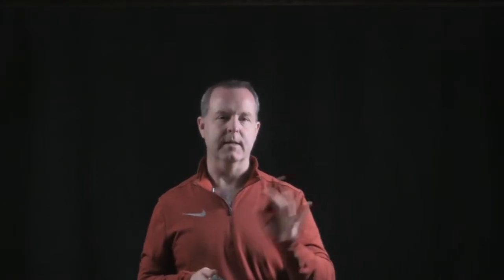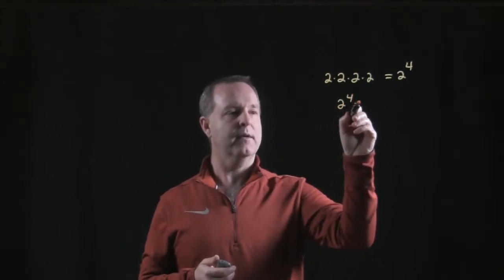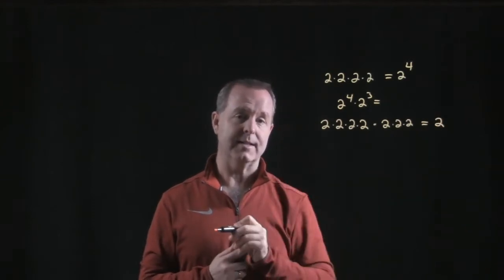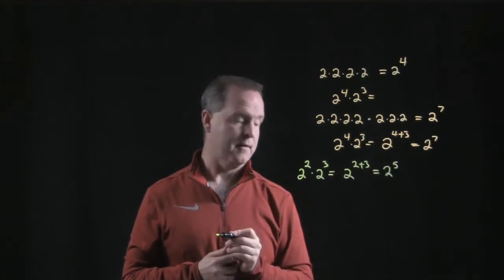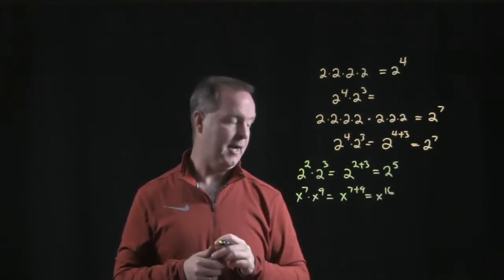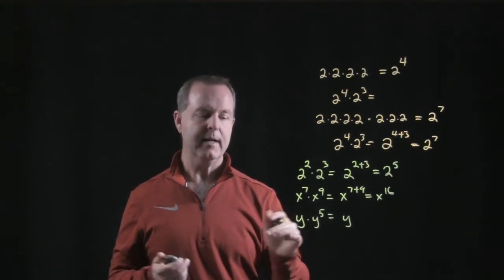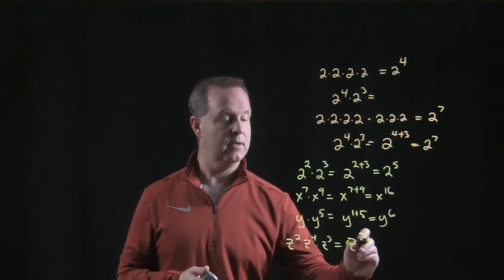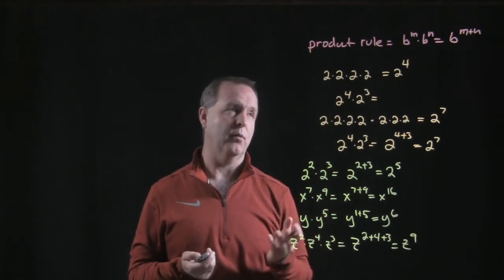The Product Rule